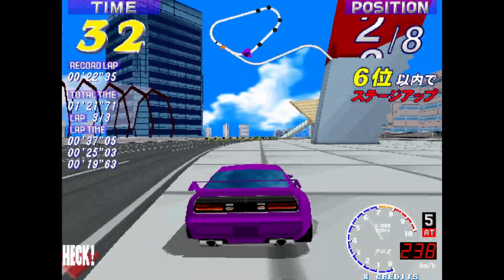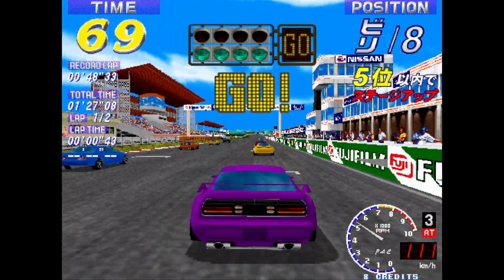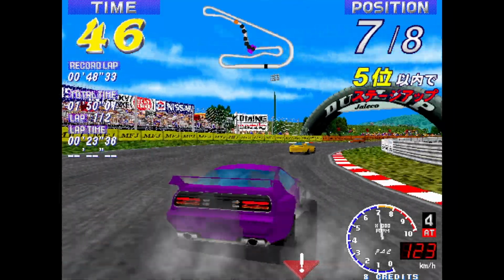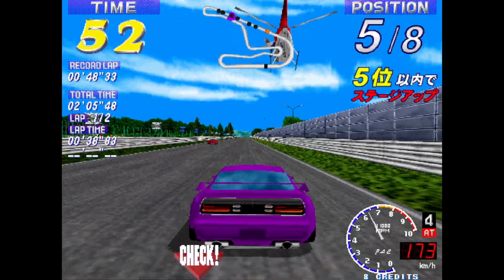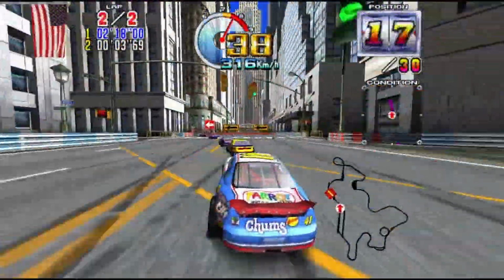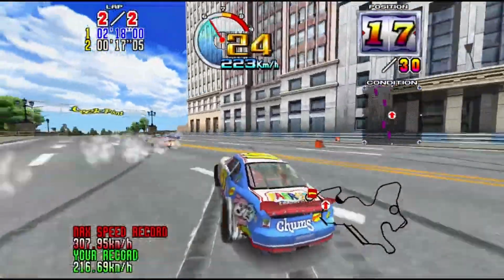As Good as Daytona USA? Over Rev! An Arcade Racing Game from Jaleco on Sega Arcade Hardware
Sega Model 2 has Daytona USA...one of the best arcade racing games ever made! But it also has Over Rev from Jaleco...which is a retro game hidden gem if there ever was one! It's basically Daytona USA meets Ridge Racer...except not made by Sega OR Namco!

I have been teasing this series for a very long time...ever since I did the Sega Arcade Racing Retrospective last year...and that's because it took a VERY LONG TIME to make...a thirty episode retrospective on every Sega Model 1, Sega Model 2 and Sega Model 3 arcade game ever made that isnt a racing title! Because Sega is the undisputed (in my opinion) king of retro gaming in arcades whether it be 2D or 3D!

Just don't expect Daytona USA, Scud Race or Sega Rally...as that already happened back in 2023!

But the Sega Model series of arcade boards are filled to the bring with some of the best Sega games of all time...as well as some Sega Hidden Gems!

Up next: Over Rev from Jaleco, also known as OverRev (with no space)...and also known as one of the few Sega Model 2 games NOT developed by Sega. It's a total Sega hidden gem though and in my opinion every bit as good as Daytona USA on Model 2 or Sega Saturn! It's that classic Daytona USA / Scud Race / Ridge Racer arcade racing formula...except not made by Namco or Sega!

and the best part is you can use the "Model 2 Emulator" to play the arcade original if you don't have an original arcade PCB!

VGE